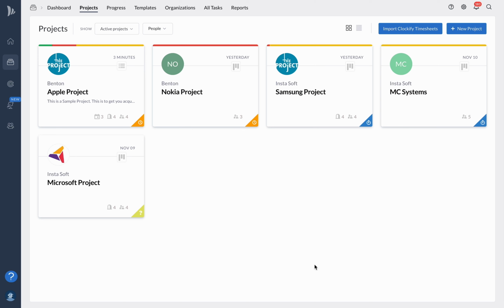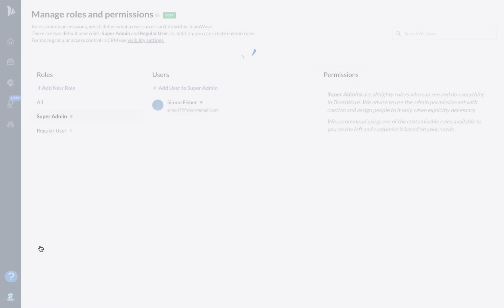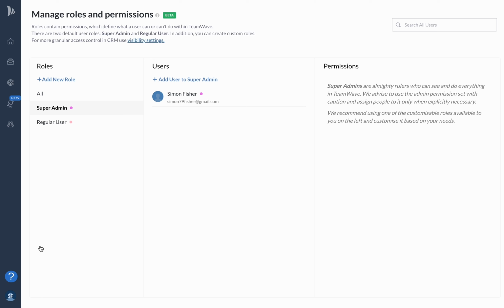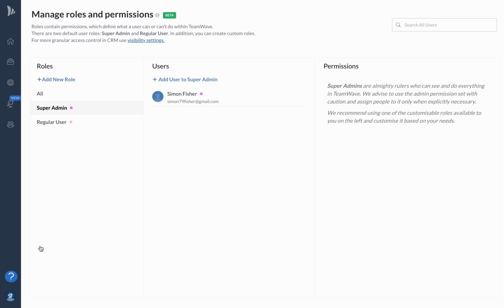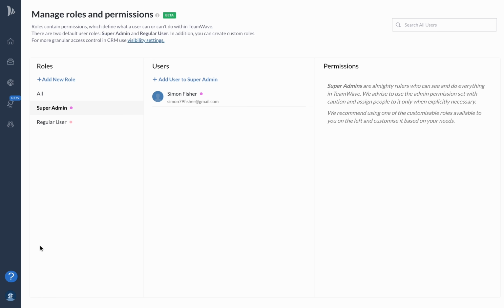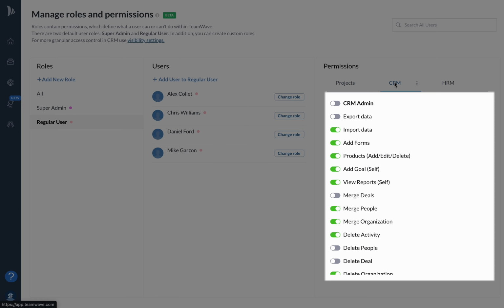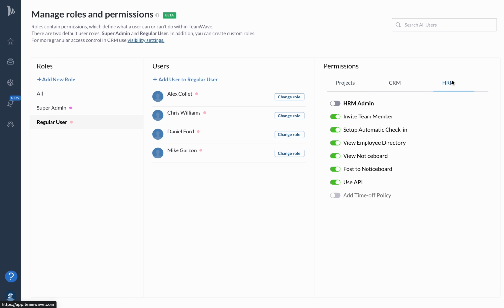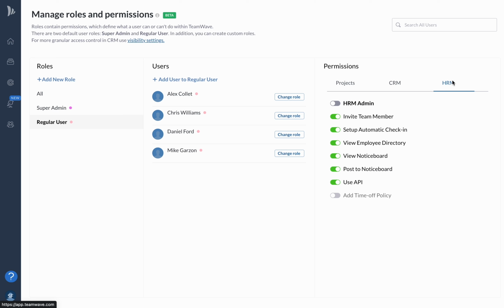Managing Access with Customizable Permissions | TeamWave Projects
In this tutorial, we'll show you how to manage access to TeamWave apps with customizable permissions. With customizable permission sets, you can ensure that each user has the right level of access to the apps they need. We'll take you through the steps of assigning users to their respective roles and customizing permissions for each group. Whether you're managing CRM, projects, or HRM functions, our customizable permissions make it easy to manage access for all your users.